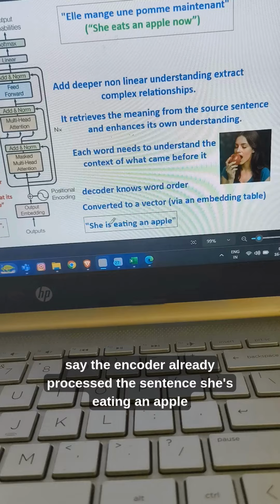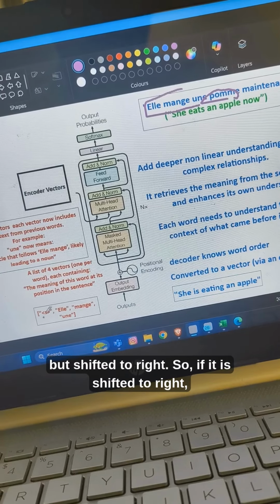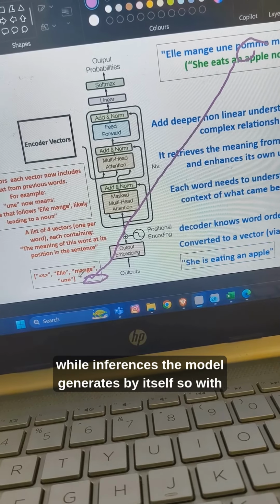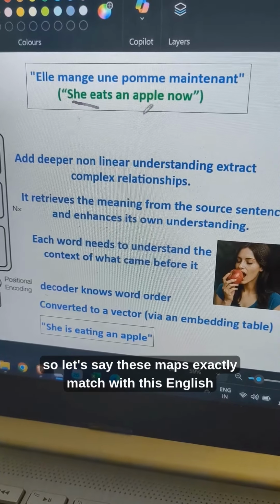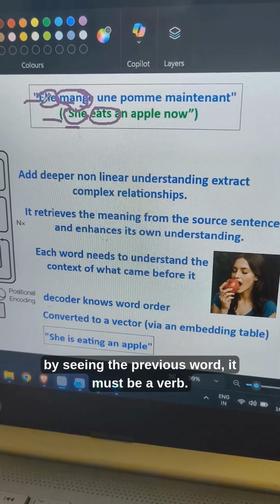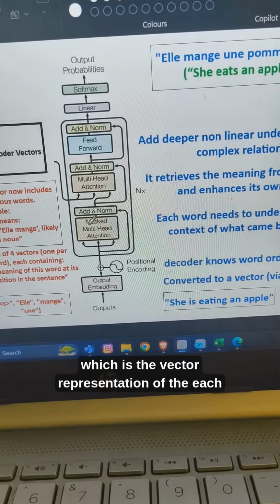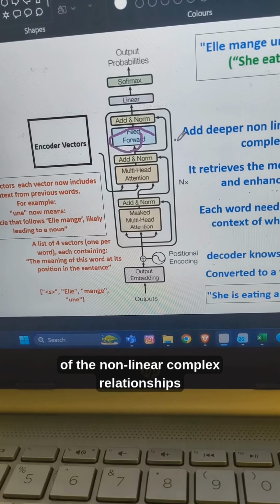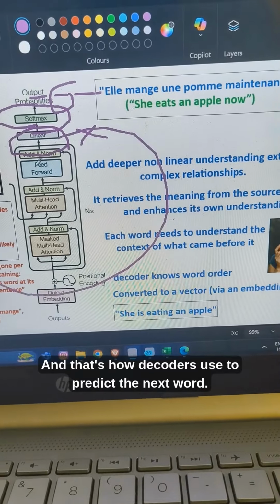Decoder in transformers in 90 Seconds